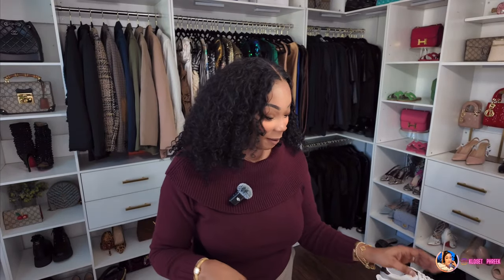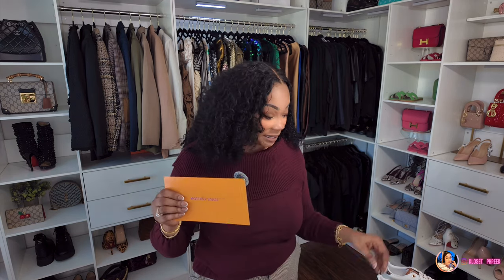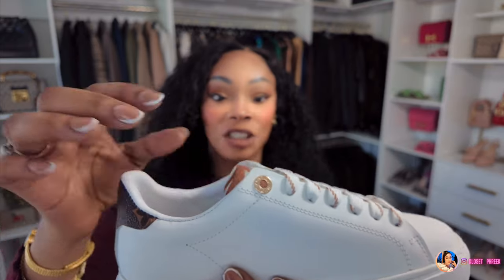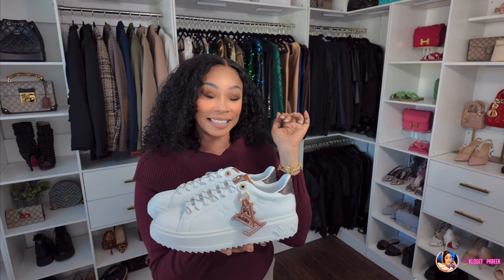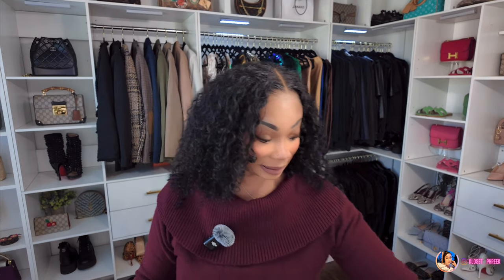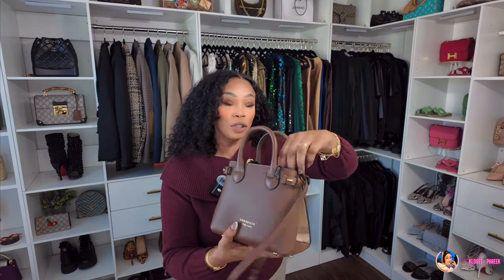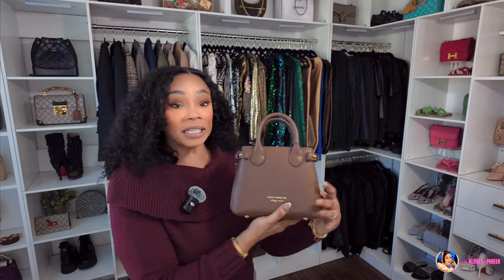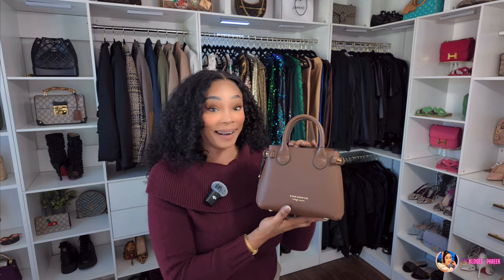affordable luxury high end look-a-like finds | bougie on a budget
🛍️SHOP PRODUCTS MENTIONED:

Bougie on a Budget:
LV Sneaker, CC Hat, CC Necklace, Burberry Bag
OOTD:
 Jumper-No Longer Available from Zara- Here is a link to similar jumper

Amazon Store Front

00:00 - Intro
01:16 - OOTD
01:54 - Fanta Bags (AD) UNBOXING
04:55 - CC Chunky Necklace
05:57 - CC Baseball Cap
07:58 - LV Sneakers
10:12 - Burberry Handbag
13:26 - Outro